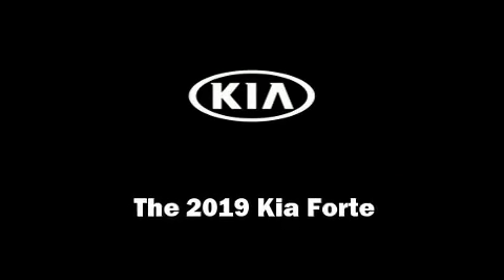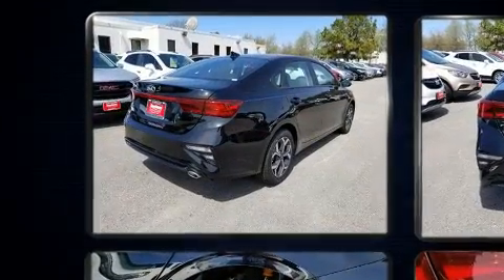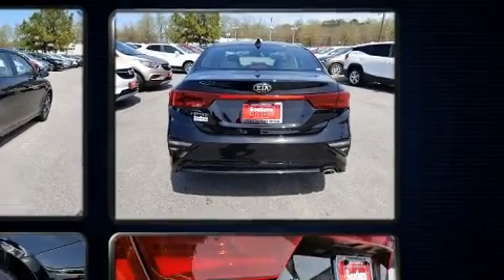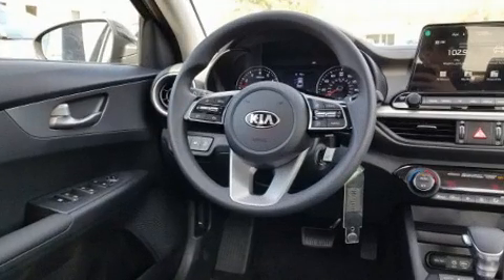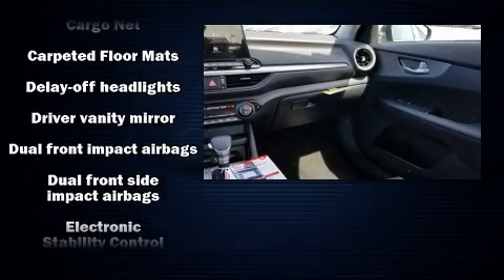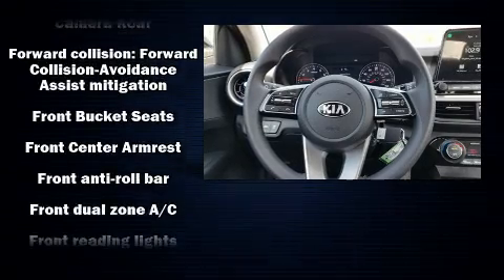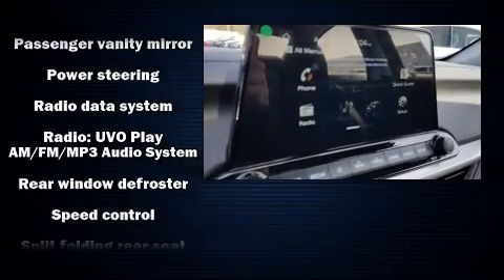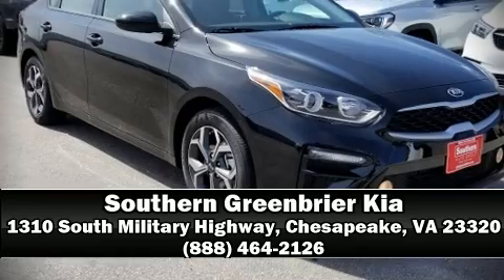2019 Kia Forte LXS in Chesapeake, VA 23320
Climb inside the 2019 Kia Forte. This 4 door, 5 passenger sedan is waiting for you to take home! It features a continuously variable transmission, front-wheel drive, and a 2 liter 4 cylinder engine. Kia infused the interior with top shelf amenities, such as: 1-touch window functionality, a trip computer, front bucket seats, lane departure warning, power windows, cruise control, and remote keyless entry. Audio features include an AM/FM radio, steering wheel mounted audio controls, and 4 speakers, providing excellent sound throughout the cabin. Kia also prioritized safety and security by including: head curtain airbags, front side impact airbags, traction control, brake assist, a security system, and 4 wheel disc brakes with ABS. This car was designed with safety in mind, allowing you to drive with even greater assurance. Our sales staff will help you find the vehicle that you've been searching for. We'd be happy to answer any questions that you may have. Please don't hesitate to give us a call.